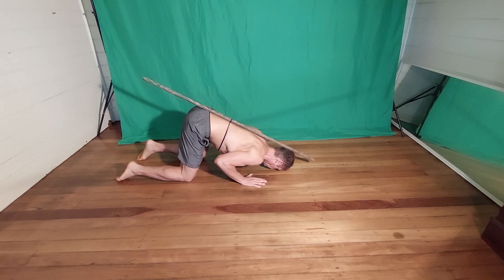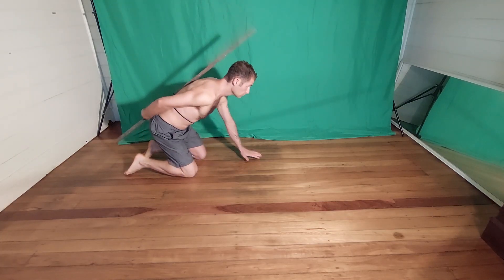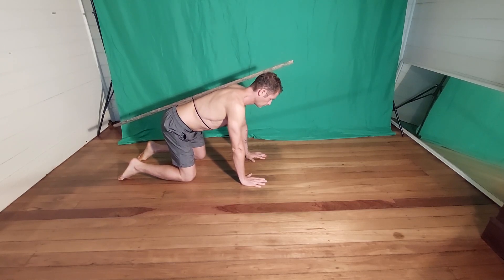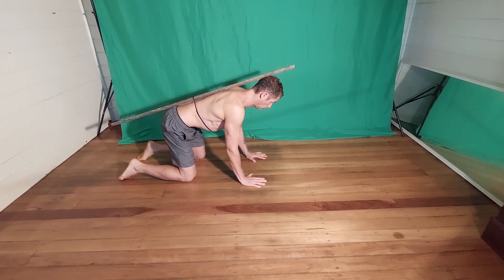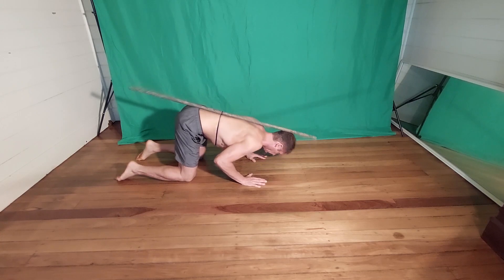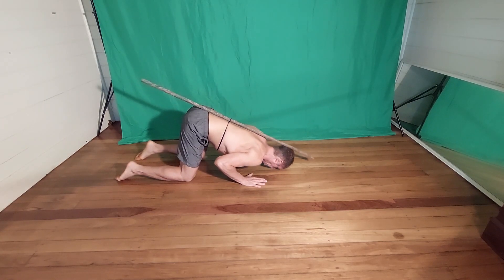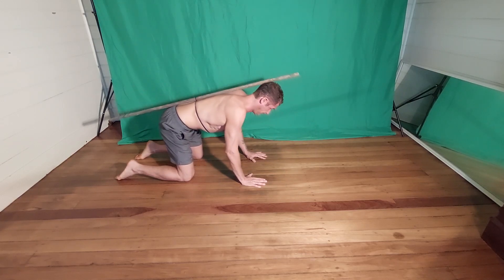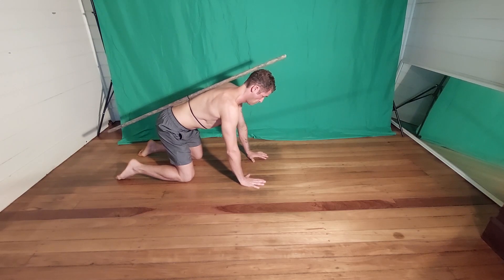Kneeling Push up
• Tight a stick of about the length of your spine on your back with a shoe leas.
    • Assume the starting position, with hands shoulder-width apart.
    • Form a neutral spine with the stick touching the back of the head, middle back and sacrum.
    • Breath in and draw your belly button toward your spine.
    • With the elbow locked, start lowering yourself while keeping the elbow pointing backward and closed to the chest.
    • Lower yourself down until you touch the ground with the forehead without losing the three-point of contact with the stick.
    • Now reverse the motion by pushing yourself up to straight arms again while exhaling.
    • Perform the exercise at the prescribed speed, number of repetitions and sets, with good form.
    • Stop if you are losing form